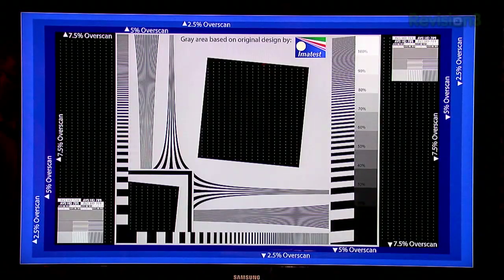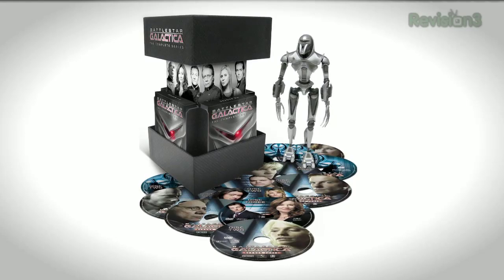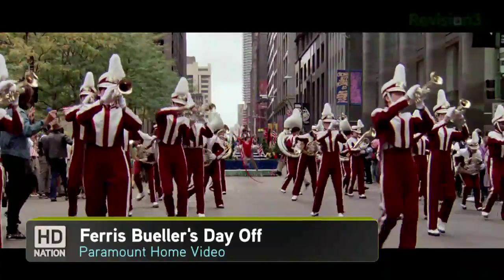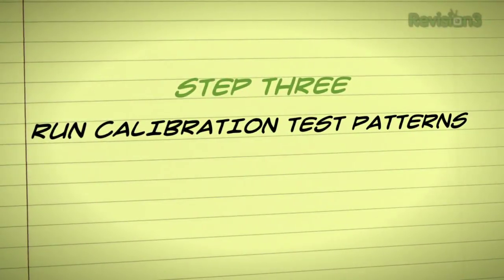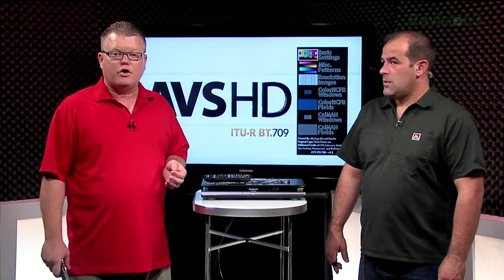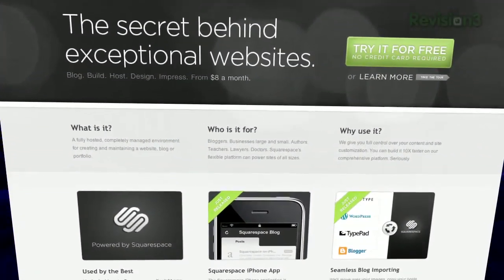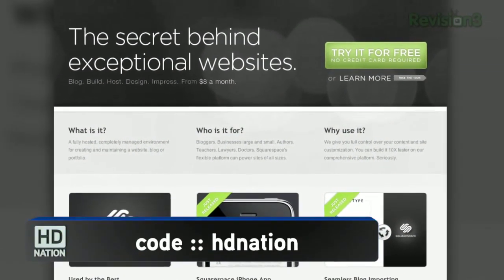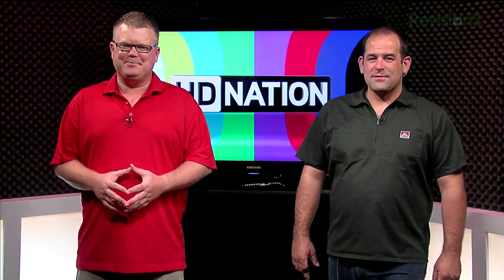Free HDTV Calibration! HDMI Smartphones, Plasma Break-in? Free 3D IMAX Blu-rays!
PS3 Gets Netflix Search, Galaxy S, Dell Streak: Two More HDMI Phones. HDTV Calibration: What to do before you break out the disk! Do I need to break in my plasma? Two More Disney classics go Blu-ray. The Blu-ray releases for August 3rd, 2010!